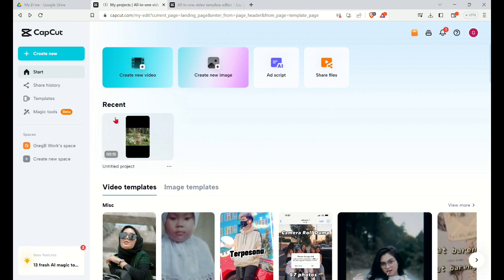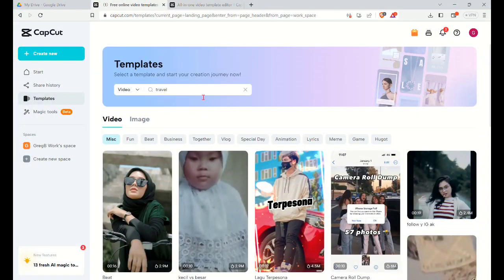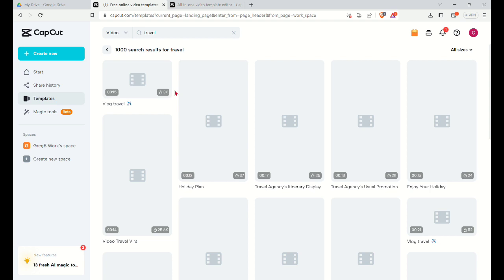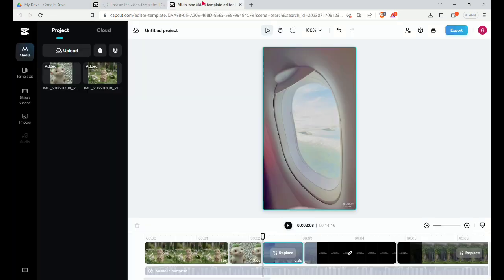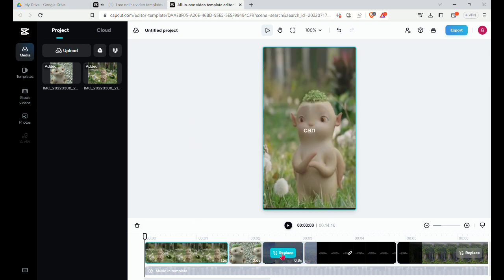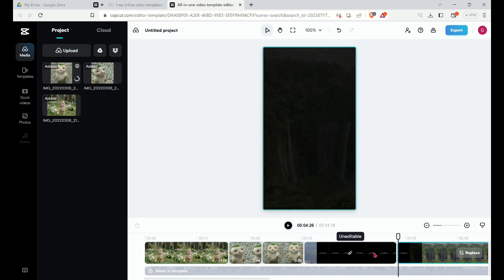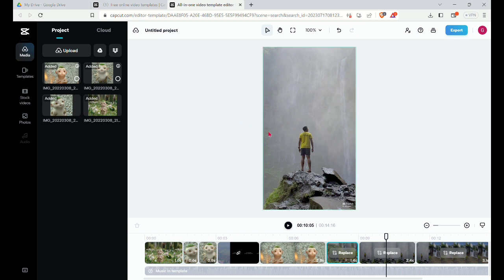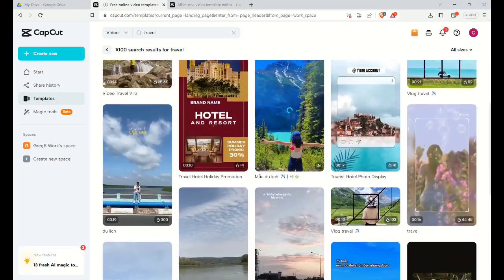How To Use CapCut Templates On PC (Step By Step)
Learn how to use captivating CapCut templates on your PC! In this step-by-step tutorial, we'll guide you on finding, using, and customizing CapCut templates for your video editing projects. Elevate your creations with ease using the power of CapCut templates. Let's get started!